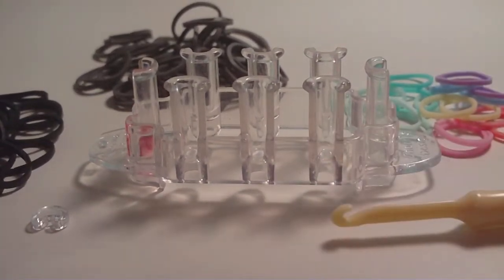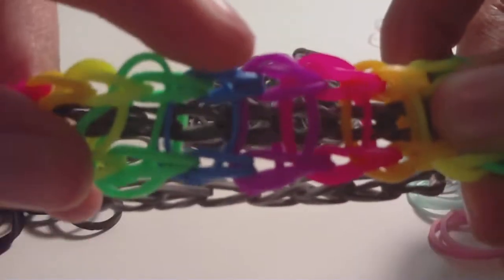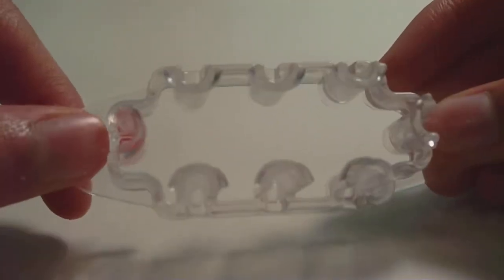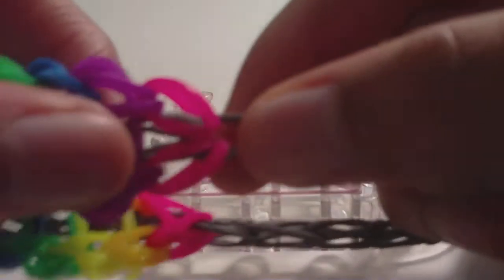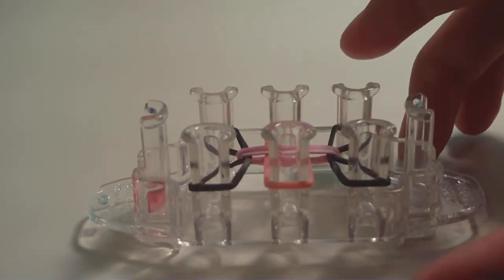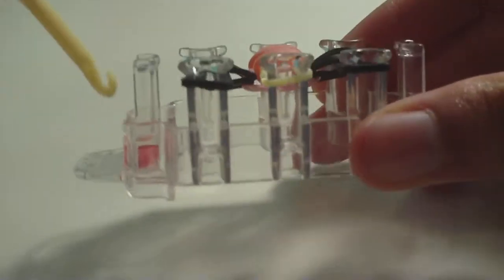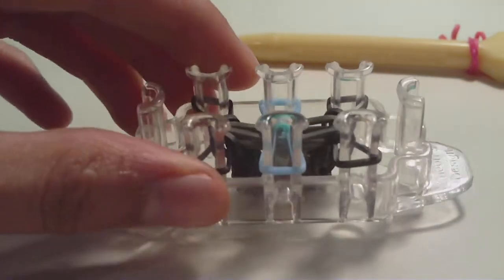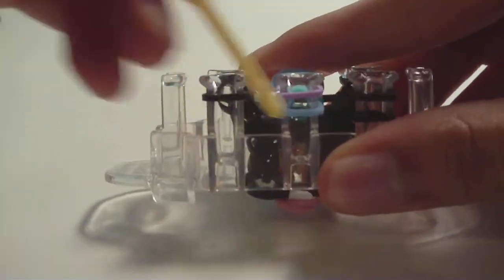How to Loom: Ladder bracelet (Monster Tail tutorial)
Go to 12:56 to see the pattern for making the bracelet again!

↓ RUBBER BANDS ↓

The number of bands in an inch of the bracelet are as follows:
Single Chain: 10.5
Rung: 8
*Also add two additional "single chain" bands for the cap-band and the last band in the bracelet!

The number of bands in a centimeter of the bracelet are as follows:
Single Chain: 4.5
Rung: 2

✻The bracelet is actually called the Rainbow Ladder bracelet, but most know it as the "Ladder bracelet", so that's what I used.